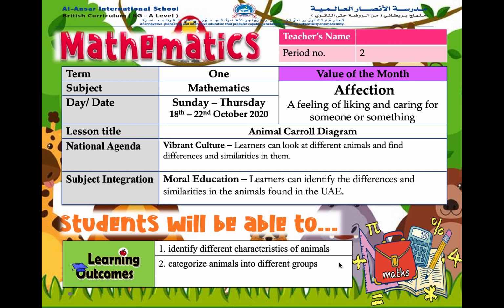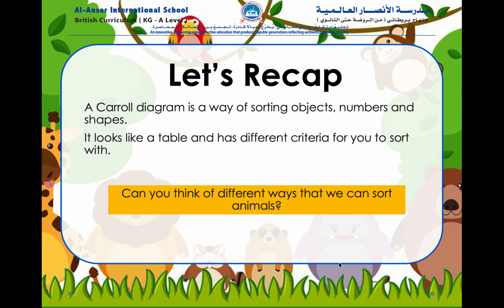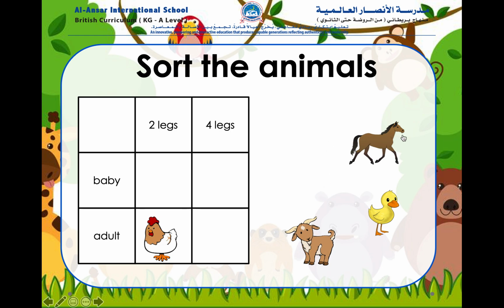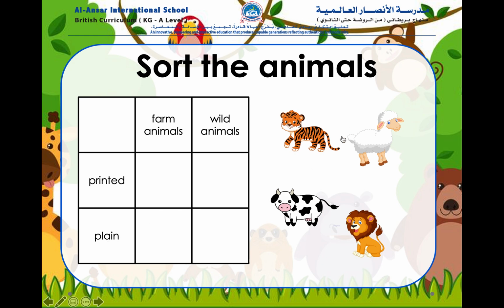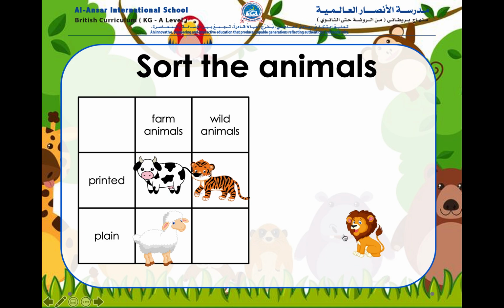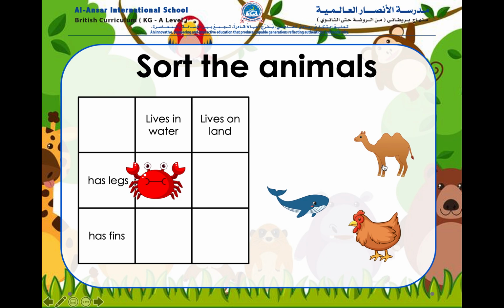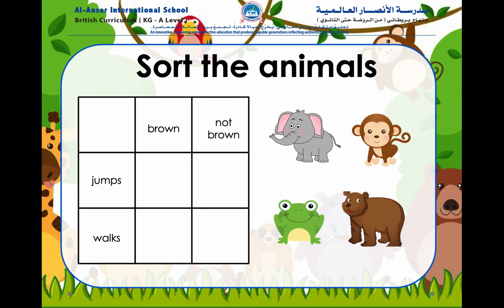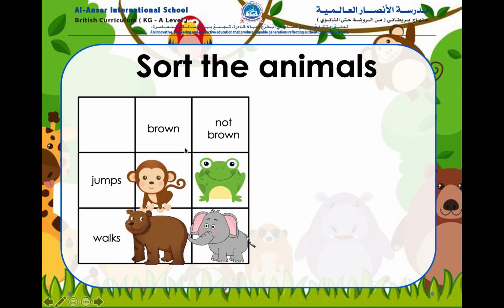2020/21- Maths - Week 8 - Lesson 2 - Animal Carroll Diagram